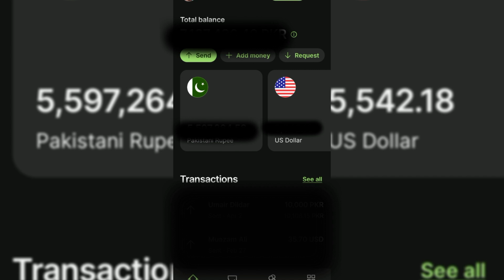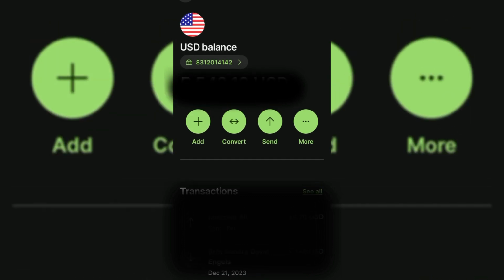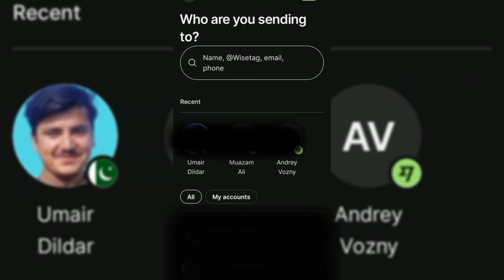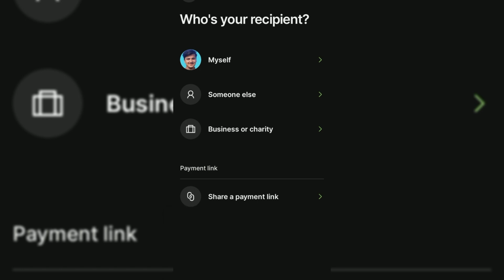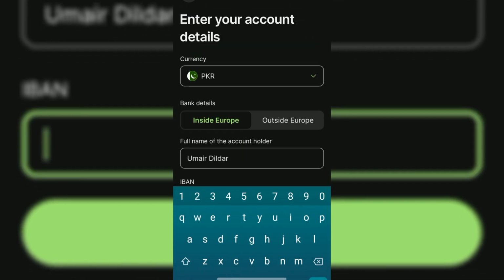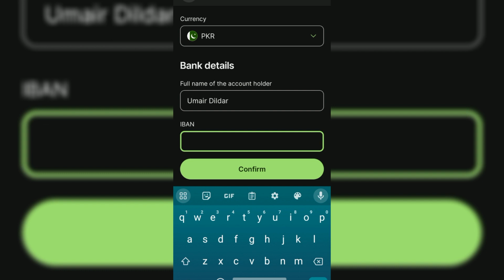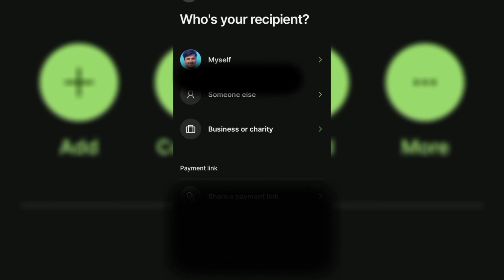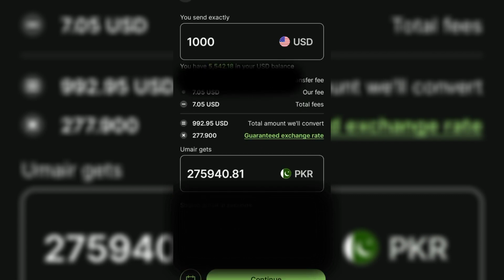How to Send Money from Wise to Pakistani Bank (Fast & Easy Guide) ✅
How to Send Money from Wise to Pakistani Bank (Fast & Easy Guide). In this video, we'll walk you through the step-by-step process of sending money from Wise (formerly TransferWise) to a Pakistani bank account. Even if you're new to Wise, this guide will make the process a breeze!

TimeStamp

00:00 Intro
00:10 How to Send Money from Wise to Pakistani Bank